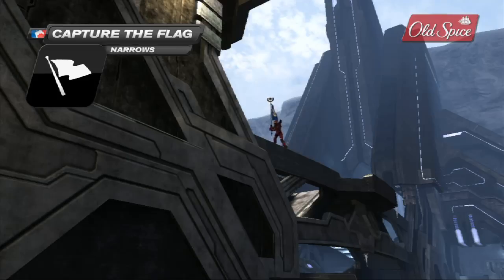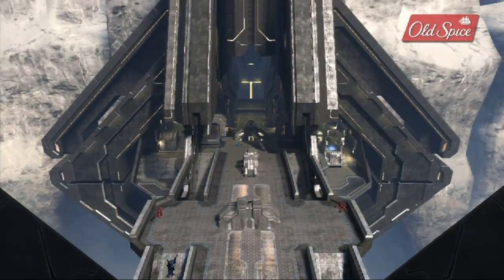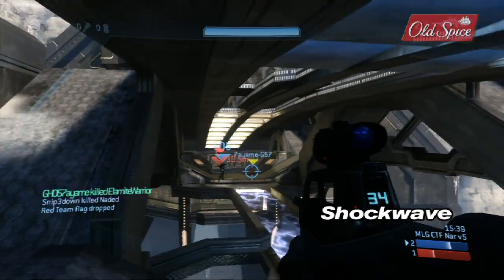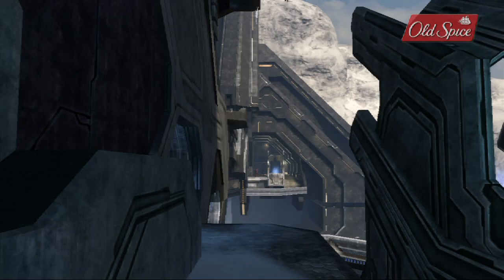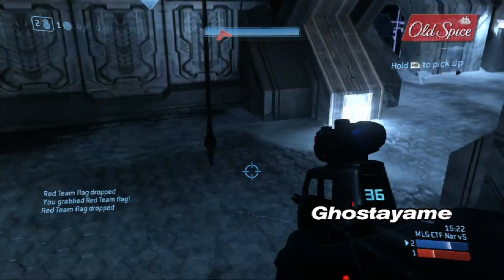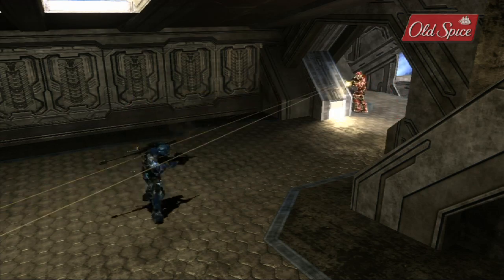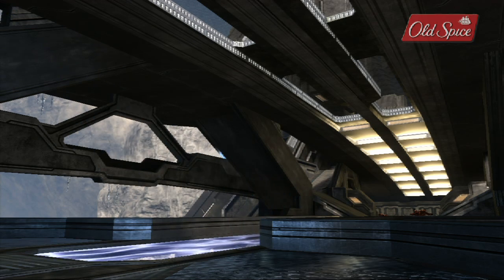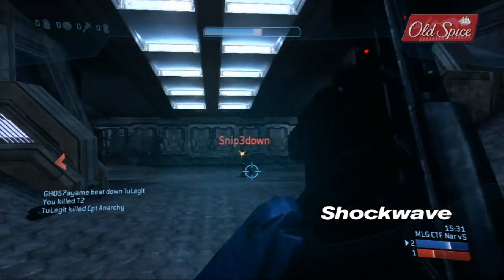Get Better Fast - Narrows CTF with Nexy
Nexy guides you through one of Carbon's strategies on Narrows CTF from the MLG Pro Circuit.